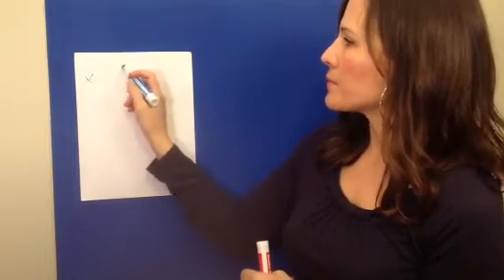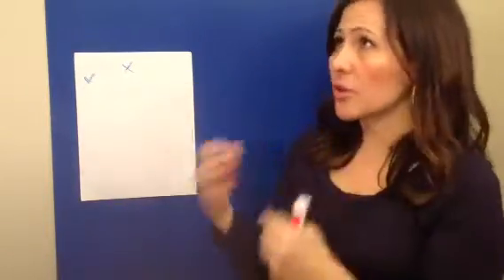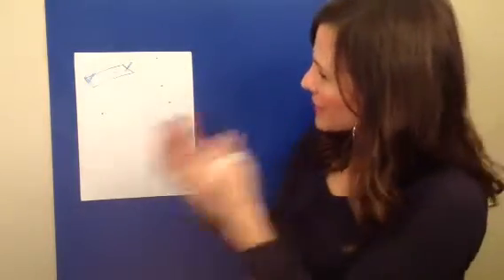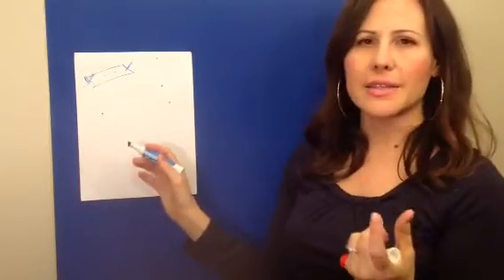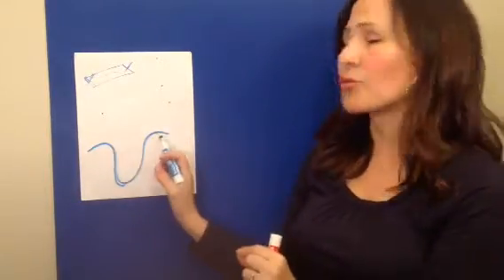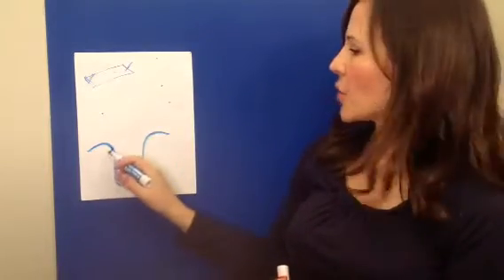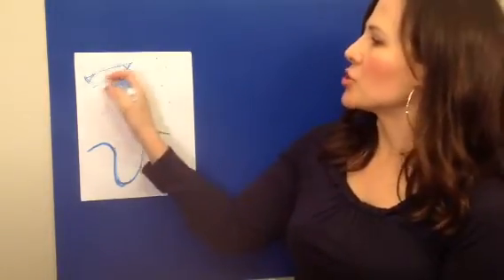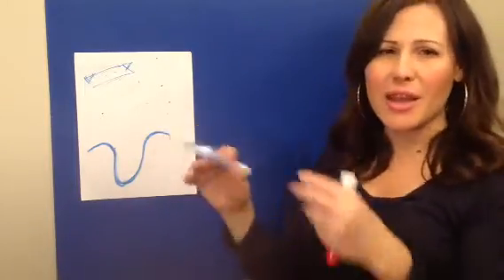Make mistakes, be awkward and fail so you can grow your brain - growth mindset neuroscience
Humans are the only species
that can imagine a reality for themselves that does not yet exist
- and then create new circuits to achieve that future reality.

We can create a future version of us that is more ideal than what we are currently experiencing.

When we project an image of our future,  it does not yet exist yet.  This means that our brain does not currently have the neural and behavioral resources to experience that future version.

It must create them.  This is the beginning of the learning journey.

As we move towards that future version, we move out of our familiar, repetitive patterns and neural circuitry.

This alerts the brain-body system that it will need ‘expensive material’ to start accommodating these new behaviors.

Things like brain glucose and enzymes are needed - these are resource-intensive for the brain-body, so it is conservative with these until it is clear that the environment and behaviors are going to use new circuits over and over again to be worth these resources.

When we are trying to learn new things or ways of being, this requires a huge amount of activity in the prefrontal cortex - so that we can focus on this new task.  Think of how much focus you need when you first learn to ride a bike or drive a car. Once you have done those things enough times, the prefrontal cortex can take a back seat, and the actions become more automated and stored in different areas of the brain.

This means that even when we feel like we are not doing well, that we are not actually changing - we must keep our sights on the goal.

Read Seth Godin's book, The Dip

read more of this article: stefaniefaye.com and click on 'blog'